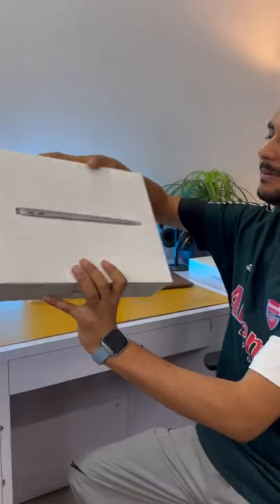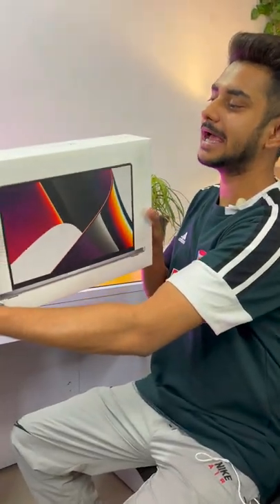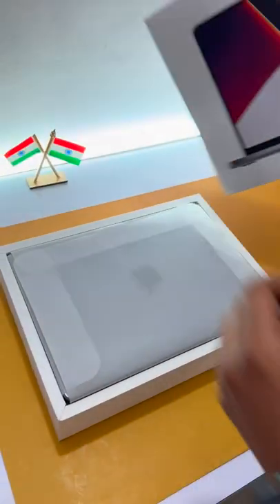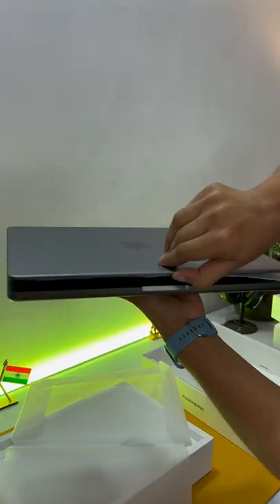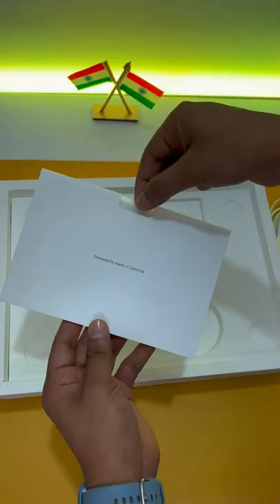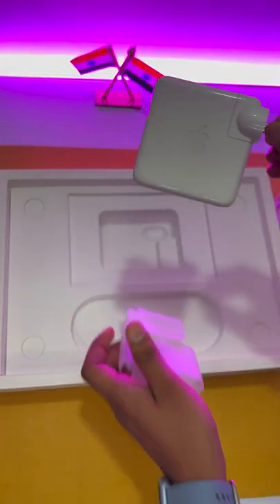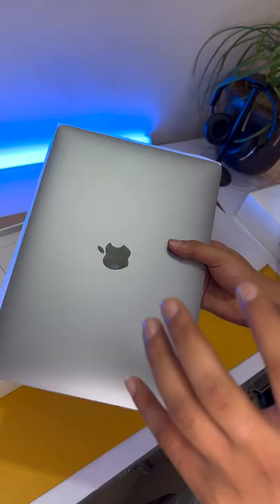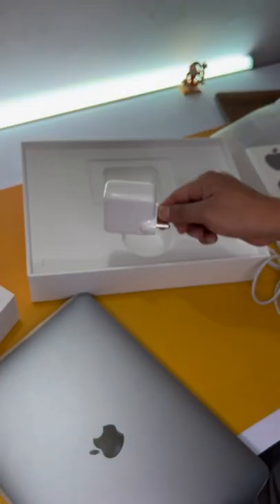Apple MacBook Air & Apple MacBook Pro UNBOXING 😍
About Me
My name is Vinay Verma. I'm from Himachal (My language accent is Pahadi)

Gadgets Used In
My Camera
Camera Lens
My Mic

Video Tag